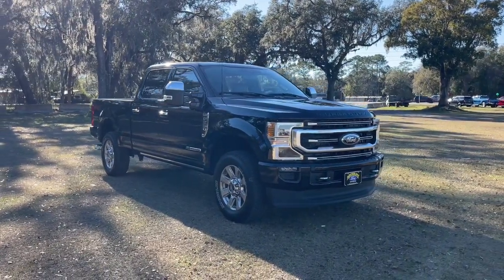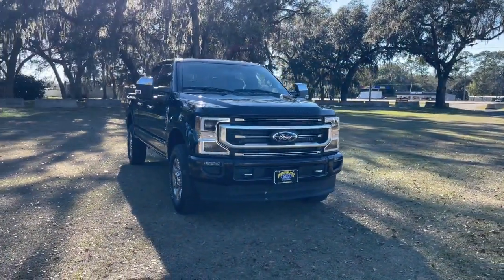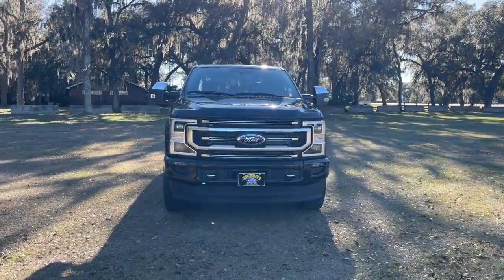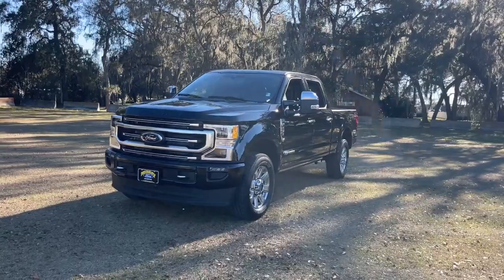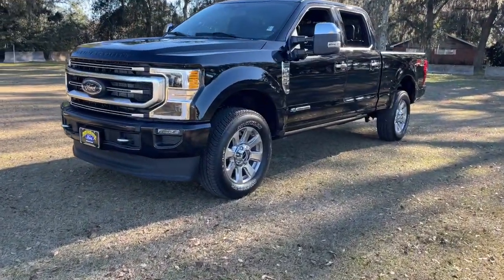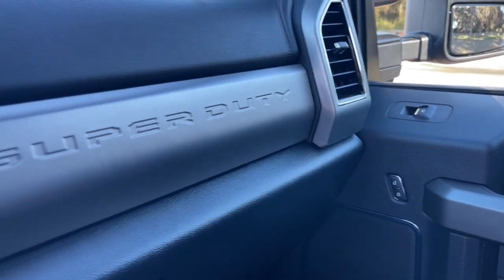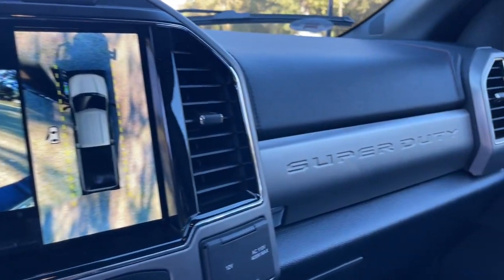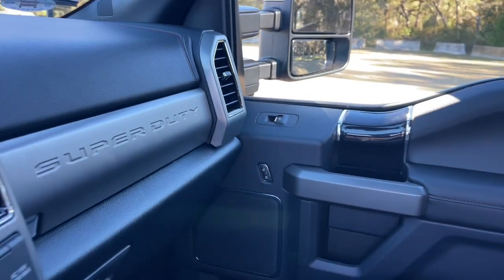2022 Ford F-250SD Jacksonville, Orange Park, Gainesville, Ocala, Lake City, FL NEF98268T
Agate Black Metallic Used 2022 Ford F-250SD Platinum available in Starke, Florida at Murray Ford Superstore. Servicing the Jacksonville, Orange Park, Gainesville, Ocala, Lake City, FL area.

13447 US Hwy 301 S

Recent Arrival! CARFAX One-Owner. Agate Black Metallic 2022 Ford F-250SD Platinum ~~SHAZAM~~, *NO ACCIDENTS!*, ~1 OWNER~, *NAVIGATION*, *METICULOUSLY SERVICED & MAINTANED AND IT SHOWS!!*, ~MARKET VALUE PRICING (MVP) WE SHOP THE MARKET DAILY TO MAXIMIZE YOUR SAVINGS~, *BOUGHT, SERVICED, AND TRADED HERE AT MURRAY FORD*`, ~BLUETOOTH WIRELESS CONNECTION~, *KEYLESS ENTRY*, *FULL POWER WINDOWS, LOCKS, & MIRRORS*, *HURRY!! THIS ONE WON'T LAST LONG*, ~BACK UP CAMERA~, *CRUISE CONTROL*, ~LOCAL TRADE IN~, *HEATED SEATS*, ~COOLED SEATS*, *PREMIUM LEATHER*, ~PREMIUM SOUND~, *TRAILER HITCH*, ~RUNNING BOARDS~, *STEERING WHEEL CONTROLS*, 4WD, 4-Wheel Disc Brakes, ABS brakes, Alloy wheels, Auto High-beam Headlights, Brake assist, Delay-off headlights, Electronic Stability Control, Electronic-Locking w/3.55 Axle Ratio, Exterior Parking Camera Rear, Front fog lights, Fully automatic headlights, FX4 Off-Road Package, GVWR: 10,000 lb Payload Package, Hill Descent Control, Navigation system: SYNC 4 Connected Navigation, Off-Road Specifically Tuned Shock Absorbers, Order Code 703A, Rear Parking Sensors, Unique FX4 Off-Road Box Decal, Upfitter Switches (6).brbrMurray Ford Superstore one of the premier Truck and automotive outlets in Florida. Comes with our exclusive Market Value Pricing (MVP) there is not another one in North Florida with a lower price, lower miles and with this equipment. $AVE thousands versus new and avoid the new vehicle depreciation hit.brbrPriced below KBB Fair Purchase Price! Odometer is 9828 miles below market average!brbrbrAll vehicles will have a $899.00 dealer fee added to the total sale price (excludes A,Z,D, and X plan customers). Taxes, tag, and title fees will be added to all vehicles in accordance with state laws of customers registering address.
Navigation system: SYNC 4 Connected Navigation,FX4 Off-Road Package,GVWR: 10,000 lb Payload Package,Order Code 703A,10 Speakers,AM/FM radio: SiriusXM with 360L,Radio data system,Radio: B&O Sound System by Bang & Olufsen,SiriusXM Radio w/360L,SYNC 4 w/Enhanced Voice Recognition,Air Conditioning,Automatic temperature control,Front dual zone A/C,Rear window defroster,Power driver seat,Power steering,Power windows,Remote keyless entry,Steering wheel mounted audio controls,Off-Road Specifically Tuned Shock Absorbers,Traction control,4-Wheel Disc Brakes,ABS brakes,Dual front impact airbags,Dual front side impact airbags,Emergency communication system: SYNC 4 911 Assist,Front anti-roll bar,Low tire pressure warning,Overhead airbag,Brake assist,Electronic Stability Control,Exterior Parking Camera Rear,Hill Descent Control,Rear Parking Sensors,Auto High-beam Headlights,Delay-off headlights,Front fog lights,Fully automatic headlights,Panic alarm,Security system,Speed control,Heated door mirrors,Power door mirrors,Rear step bumper,Turn signal indicator mirrors,Unique FX4 Off-Road Box Decal,Adjustable pedals,Auto-dimming Rear-View mirror,Compass,Driver door bin,Driver vanity mirror,Flow-Through Console,Front reading lights,Illuminated entry,Leather steering wheel,Outside temperature display,Overhead console,Passenger vanity mirror,Rear reading lights,Rear seat center armrest,Tachometer,Telescoping steering wheel,Tilt steering wheel,Trip computer,Upfitter Switches (6),Front Bucket Seats,Front Center Armrest,Power passenger seat,Split folding rear seat,Passenger door bin,Alloy wheels,Variably intermittent wipers,Electronic-Locking w/3.55 Axle Ratio,~~SHAZAM~~,*NO ACCIDENTS!*,~1 OWNER~,*NAVIGATION*,*METICULOUSLY SERVICED & MAINTANED AND IT SHOWS!!*,~MARKET VALUE PRICING (MVP) WE SHOP THE MARKET DAILY TO MAXIMIZE YOUR SAVINGS~,*BOUGHT, SERVICED, AND TRADED HERE AT MURRAY FORD*`,~BLUETOOTH WIRELESS CONNECTION~,*KEYLESS ENTRY*,*FULL POWER WINDOWS, LOCKS, & MIRRORS*,*HURRY!! THIS ONE WON'T LAST LONG*,~BACK UP CAMERA~,*CRUISE CONTROL*,~LOCAL TRADE IN~,*HEATED SEATS*,~COOLED SEATS*,*PREMIUM LEATHER*,~PREMIUM SOUND~,*TRAILER HITCH*,~RUNNING BOARDS~,*STEERING WHEEL CONTROLS*